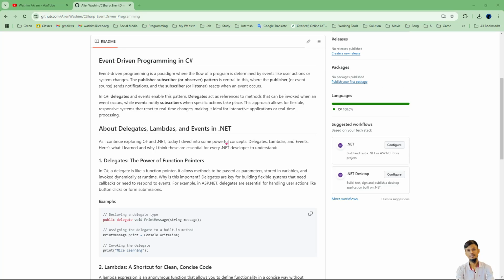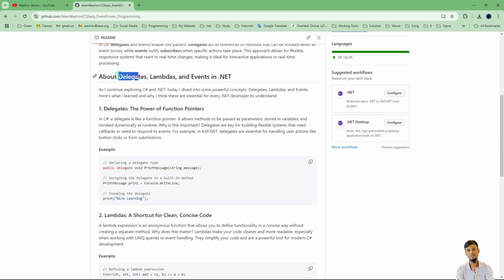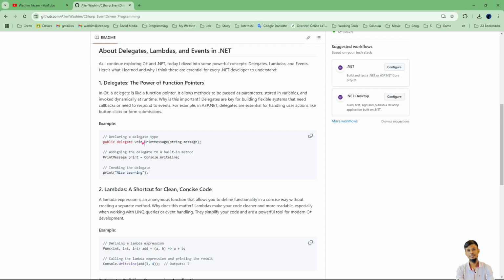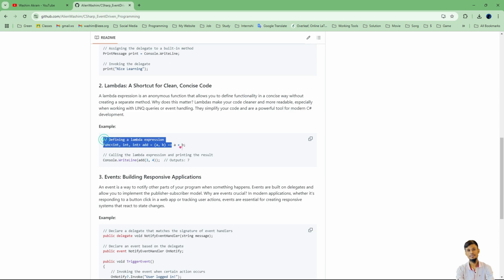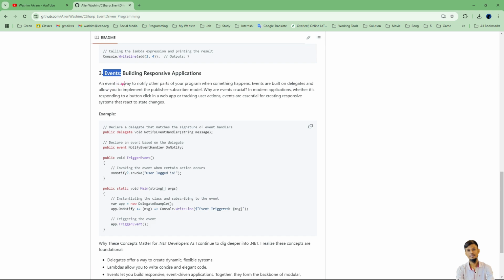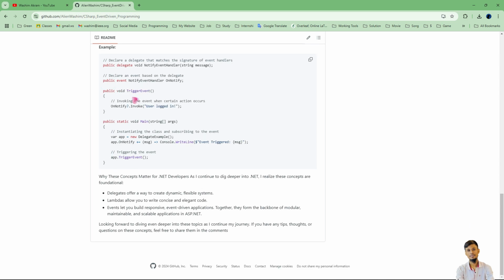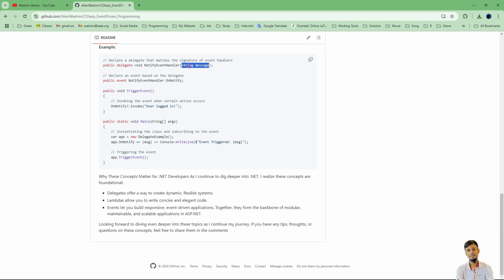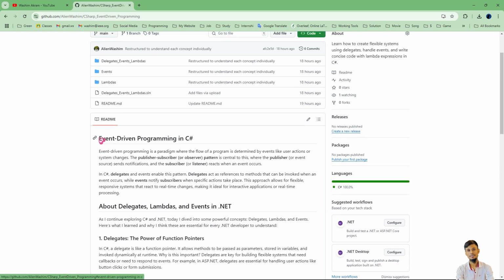Event Driven Programming in C# Explained: Concepts, Benefits & Code Examples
Event-Driven Programming is a powerful approach in C#, and in this video, I demonstrate how delegates, events, and lambdas work together to create responsive applications. Learn the why and how with real coding examples that make the concepts easy to grasp! You can find a more detailed explanation and the full code for practice on my GitHub repository. Feel free to visit the link below to explore further: